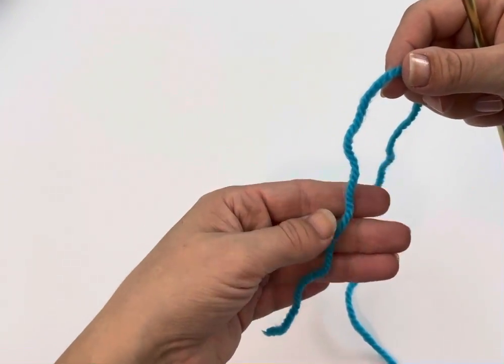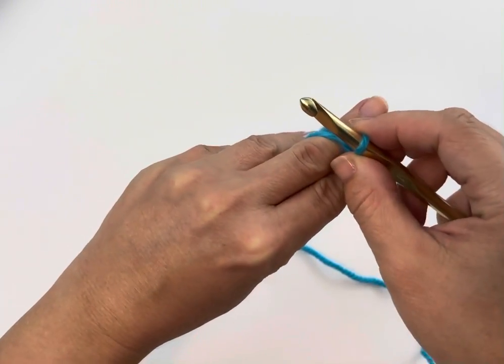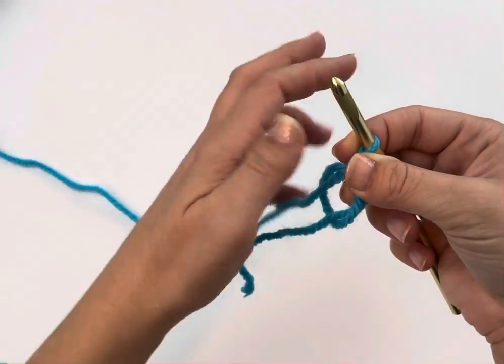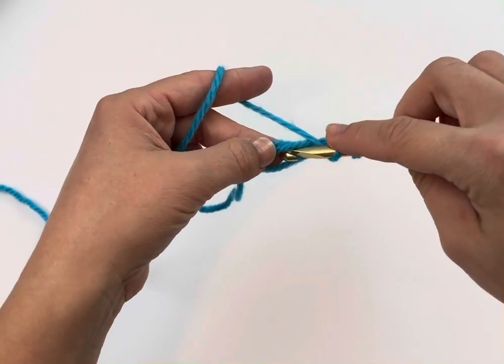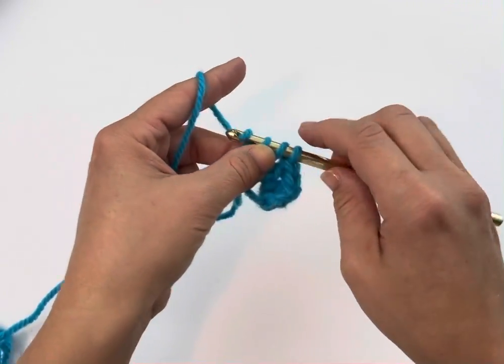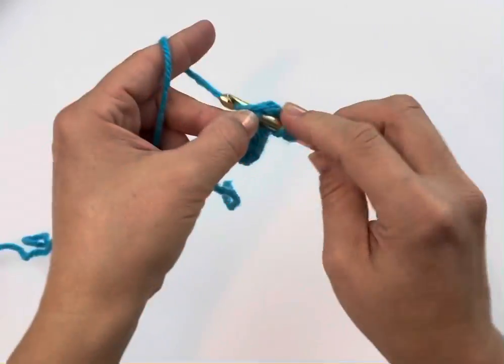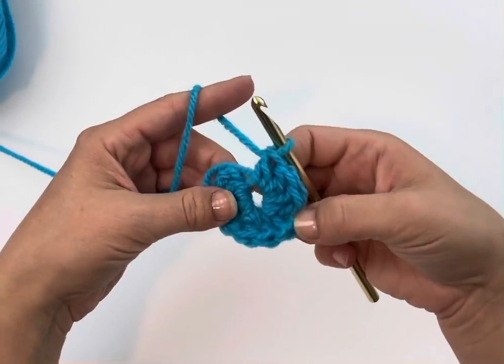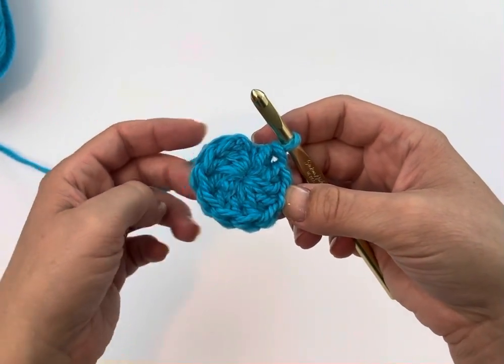Magic Ring tutorial for starting circular crochet projects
Tutorial video for making a magic ring to start circular crochet projects. Works especially well on crochet hats. Video by knitting instructor and knitwear designer Shaina Bilow.